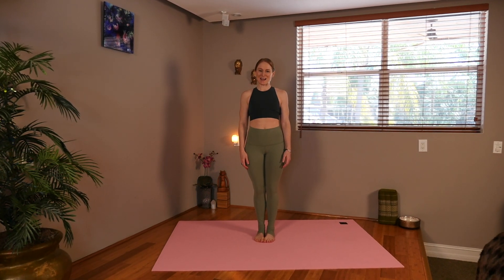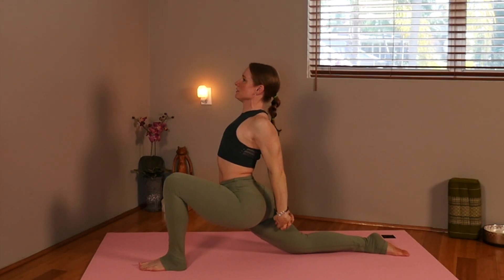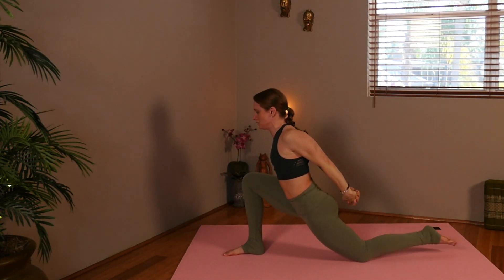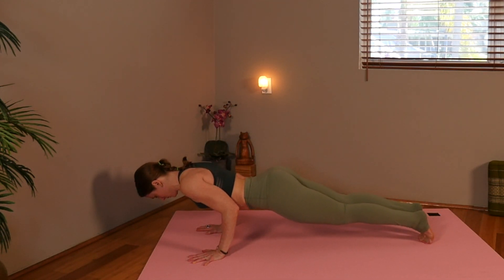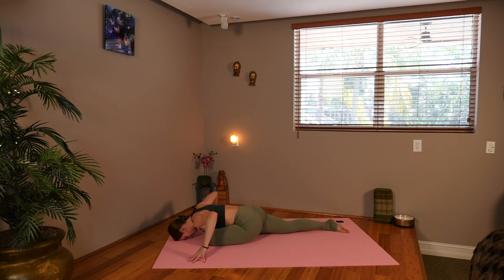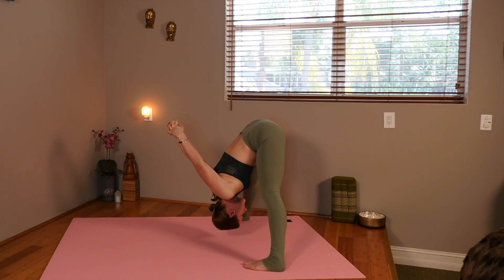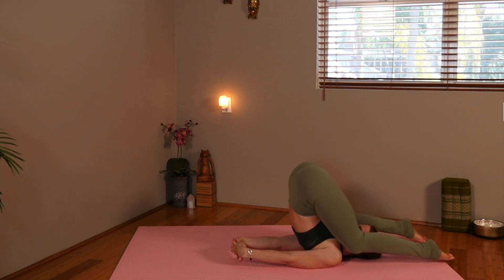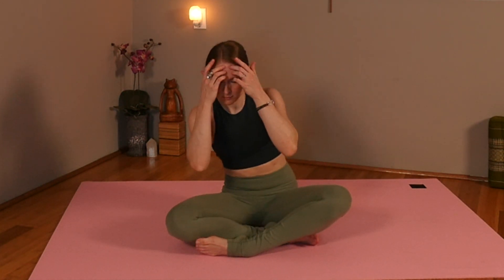Yoga to Relieve Stress and Tension | Twisting Fitness w/ Jess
Welcome to Twisting Fitness with Jess! We'll be doing a 23 minute guided yoga sequence -- focusing on moving through various yoga postures that help to melt away tension -- releasing muscle tightness throughout the body, re-balancing, quieting the mind and lowering cortisol levels through breath and movement! Best way I know to end a stressful day.
Thank you so much for joining me on the mat... please LIKE if you enjoyed this fit flow!
COMMENT feedback below which is so helpful in improving content -- or give special requests, and also...

SoundStripe Membership
Music License for use in Twisting Fitness Video
Track Title: The Calm
Artist Name(s): Stephen Keech
Writer Name: Stephen Keech
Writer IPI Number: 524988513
Writer PRO: ASCAP
Writer Percentage: 50.0%
Publisher Name: A SOUNDSTRIPE PRODUCTION
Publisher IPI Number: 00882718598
Publisher PRO: ASCAP
Publisher Percentage: 50.0%

Twisting Fitness recommends as with any fitness program its important that you consult your physician regarding the applicability of any recommendations and follow all safety instructions before beginning any exercise program. When participating in any exercise or exercise program, there is the possibility of physical injury. If you engage in this exercise or exercise program, you agree that you do so at your own risk, are voluntarily participating in these activities, and assume all risk of injury to yourself.